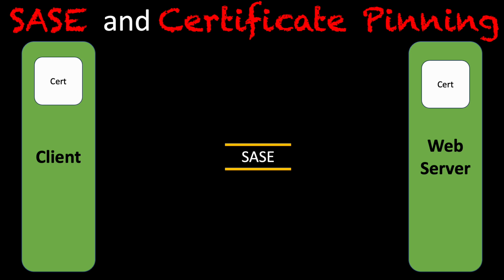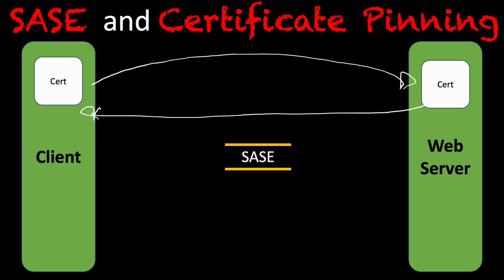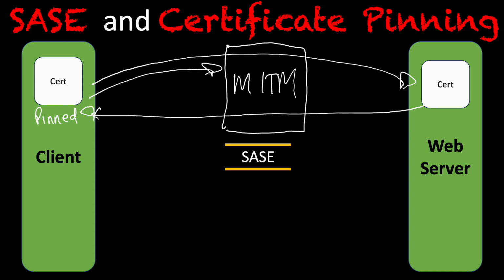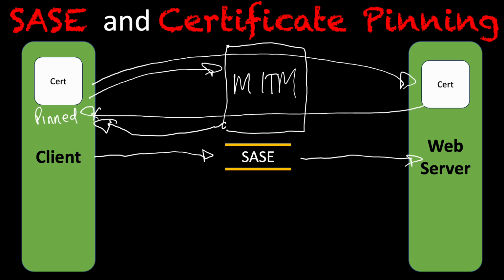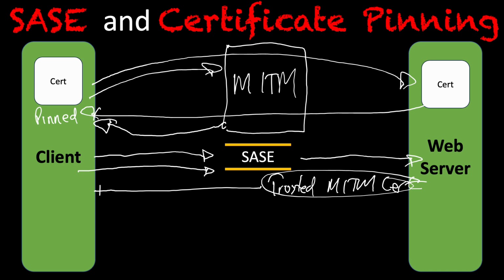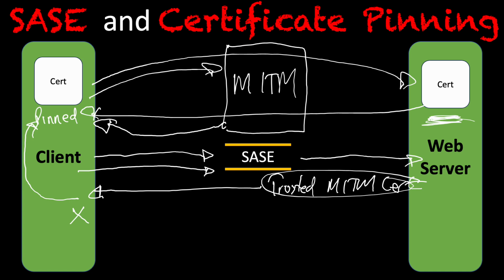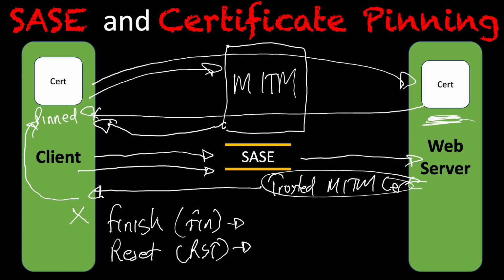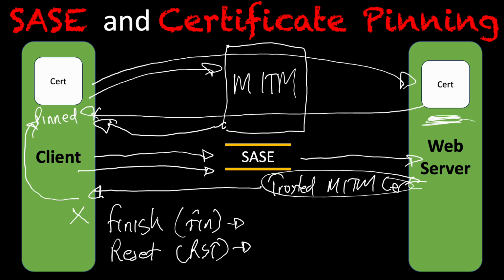SASE and Certificate Pinning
This video discusses the challenges of using a SASE Architecture and Certificate Pinning as a security measure to prevent Man in the Middle Attacks (MITM).  The video also introduces the concept of a Trusted MITM Certificat. The video also describes solutions on how to use a SASE platform and pinned Certificates at the same time.